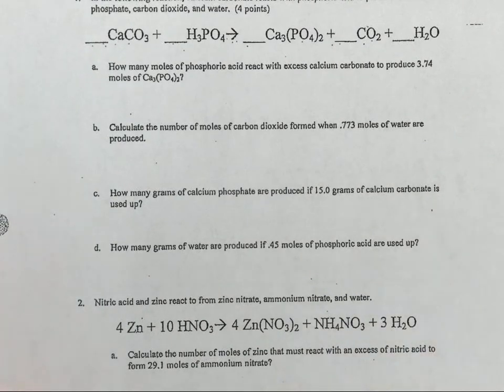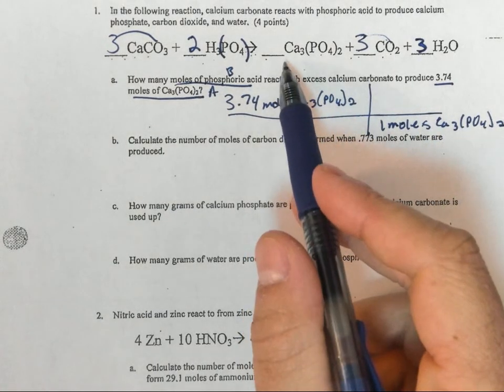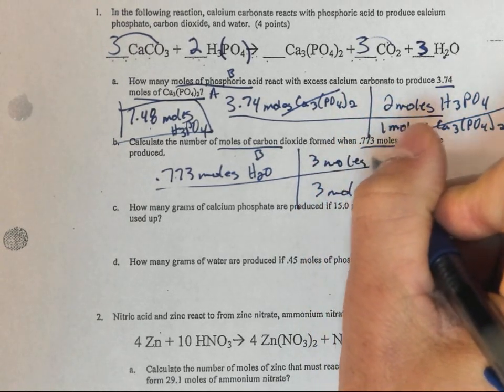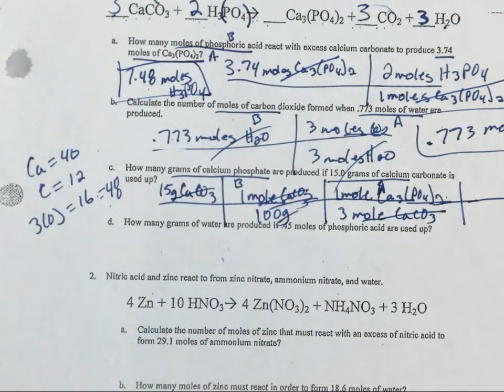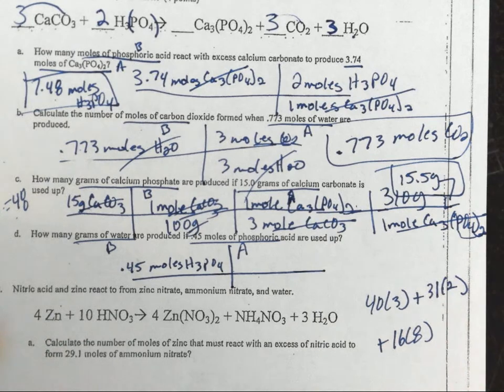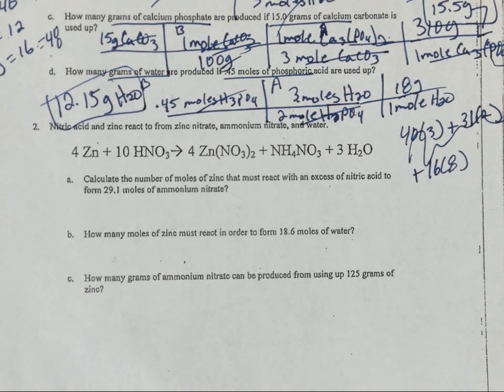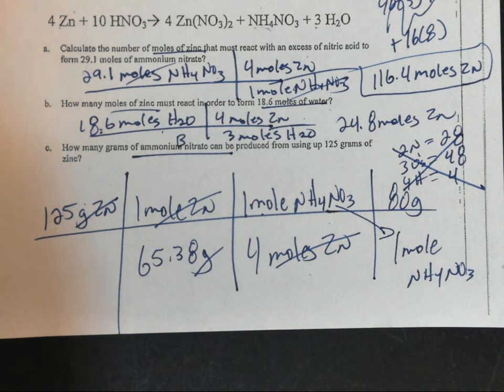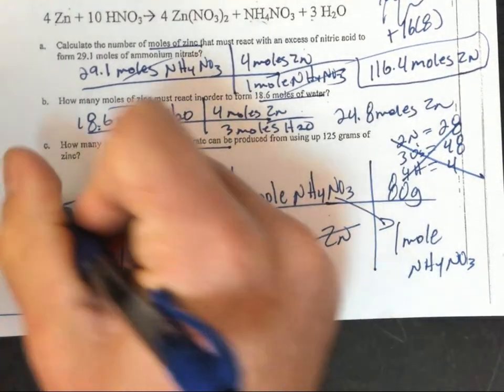Stoichiometry Support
Hikel here, dropping some Stoichiometry support for you. :)